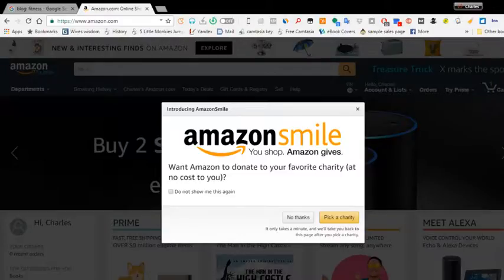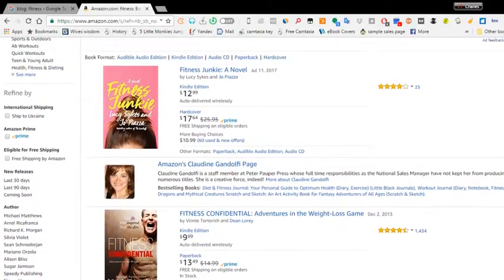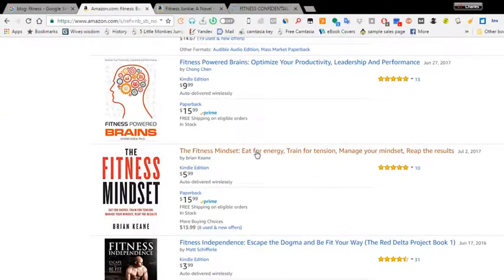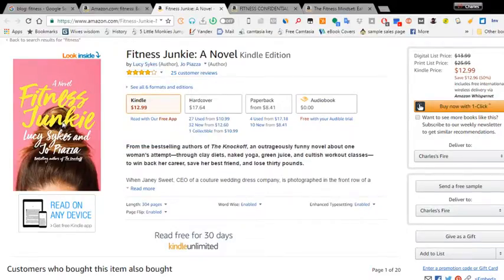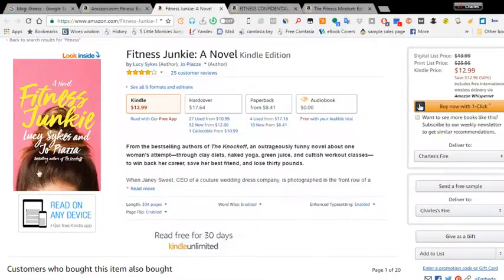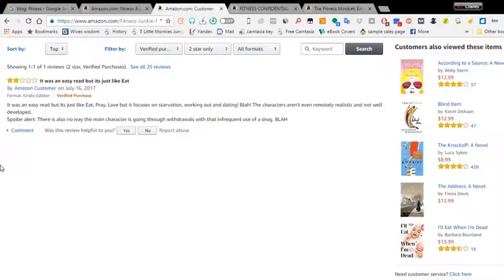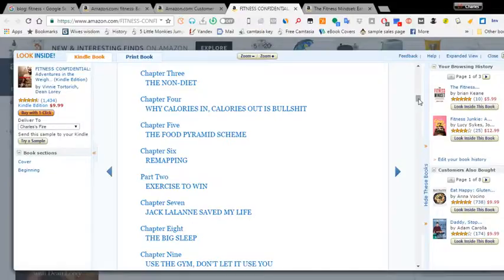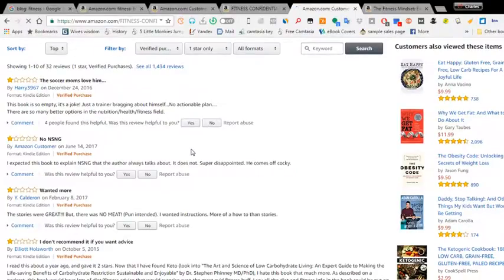Audience Research Amazon